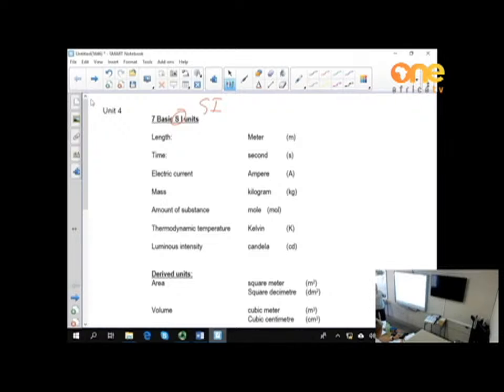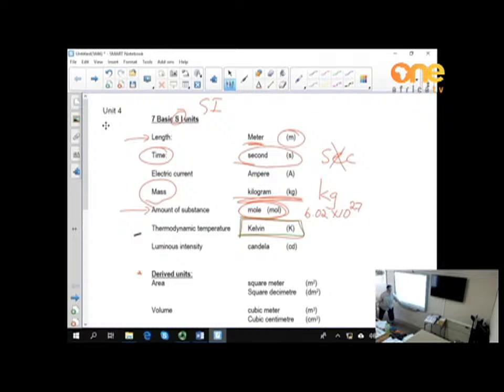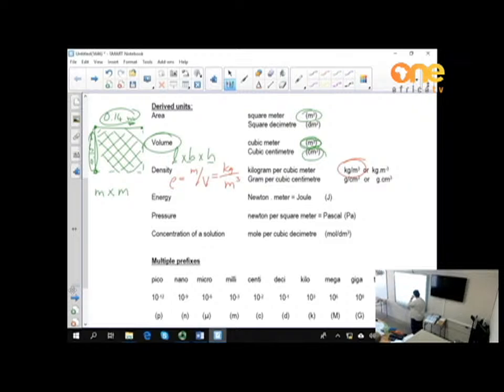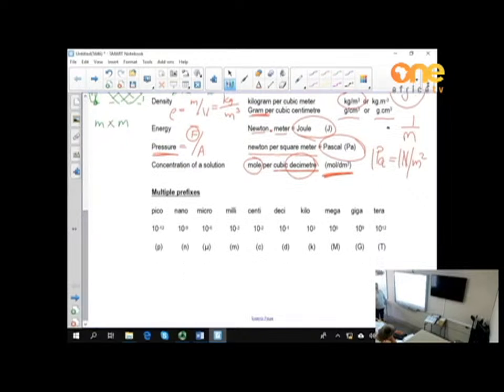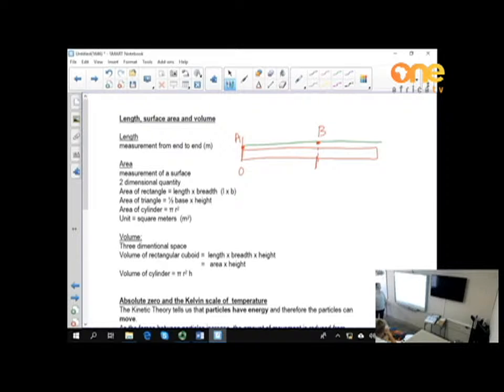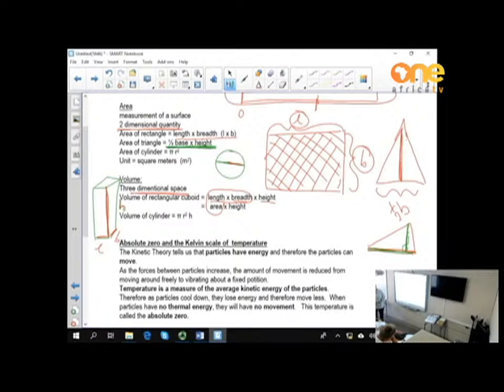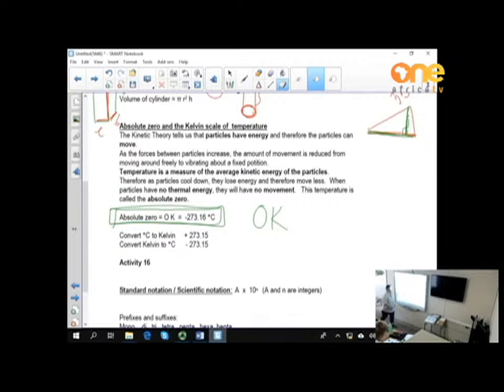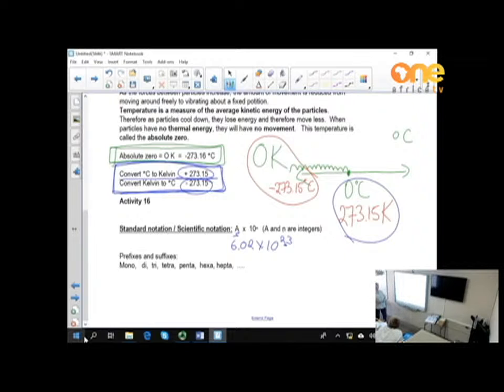LearnOnOne | Grade 10 & 11 | Science (Basic & Delivered Units/ Error Accuracy & Uncertainty) | Cont